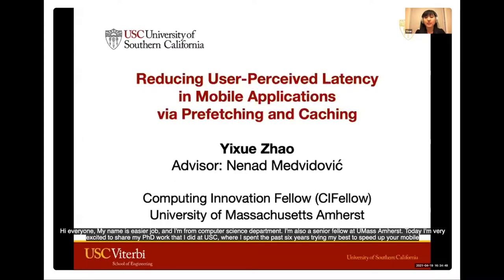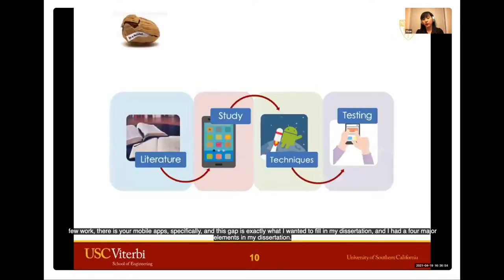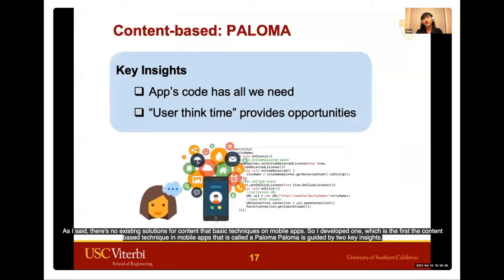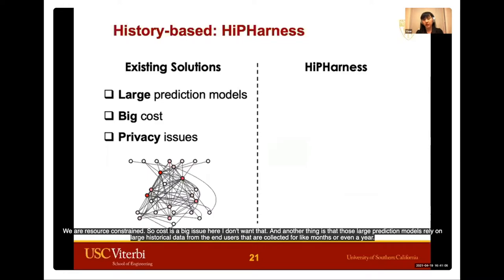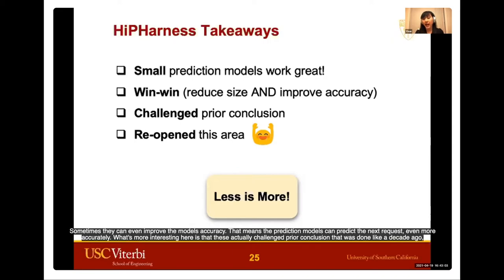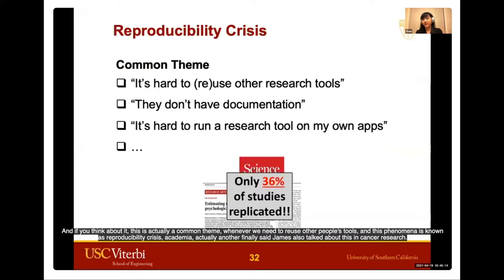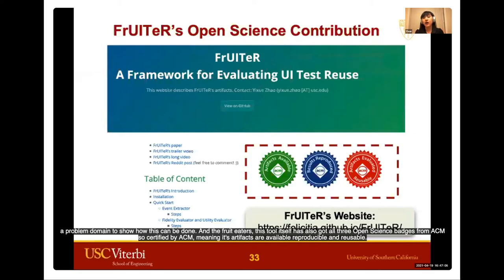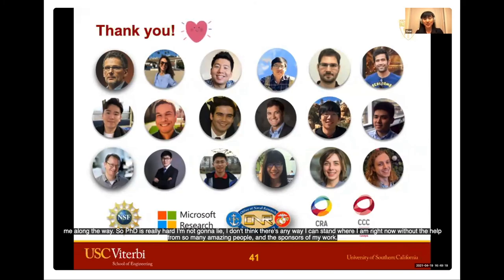Reducing user-perceived latency in mobile applications via prefetching and caching (PhD Thesis)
Presentation of my Ph.D. dissertation at the Best Dissertation Symposium (University of Southern California). I'm one of the four finalists selected from the Viterbi School of Engineering at USC to represent the CS department. This presentation is tailored to the general audience (you don't need to know Computer Science :)). If you're interested in the technical details of my work, please refer to my other conference talks in this channel, my dissertation, and my publications.